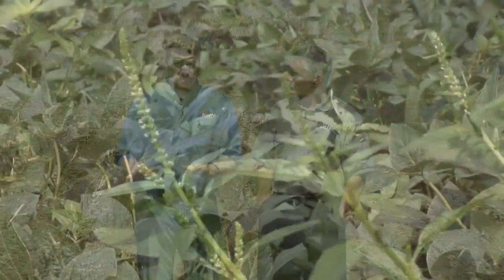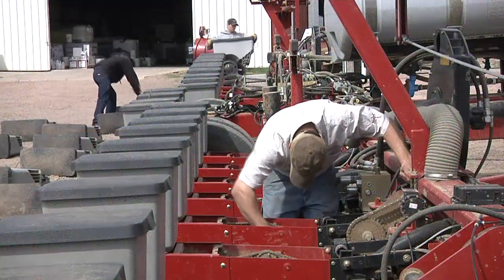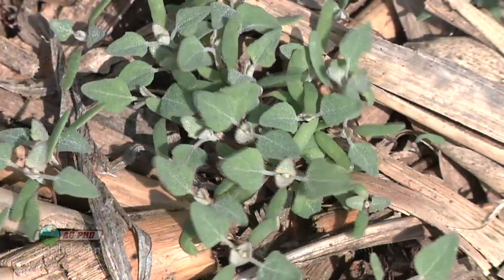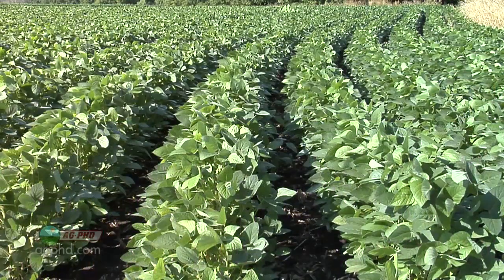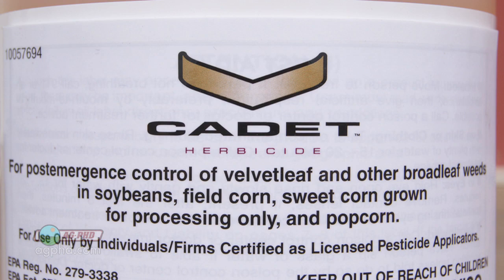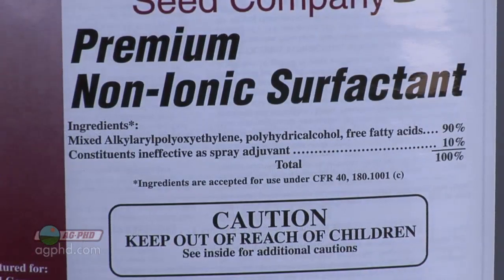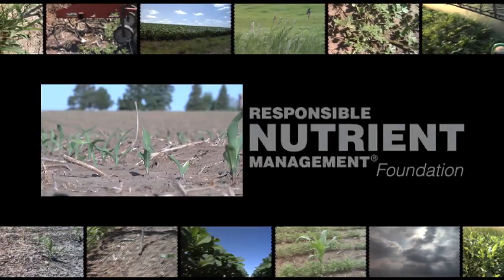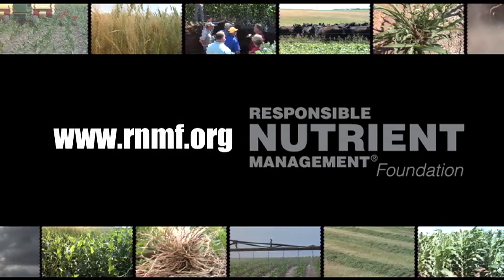Ag PhD Show #789 (Air Date 5/19/13)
On this week's show, Brian & Darren discuss the hard work of farming, nutrient concerns, soybean broadleaf herbicides, and the Weed of the Week, White Clover.